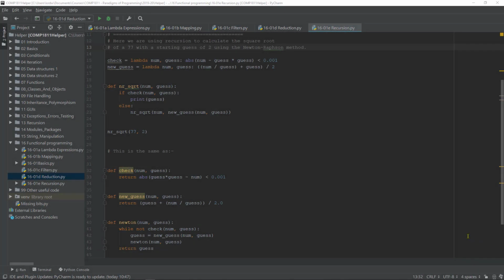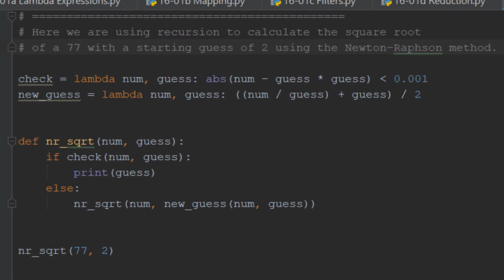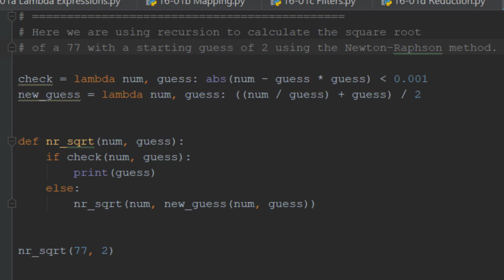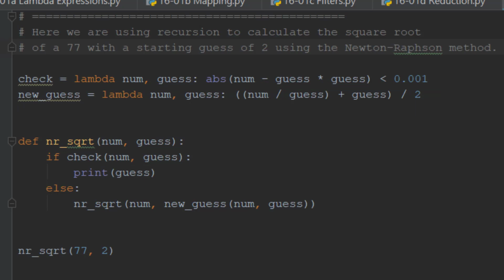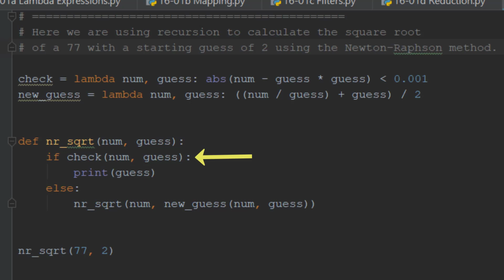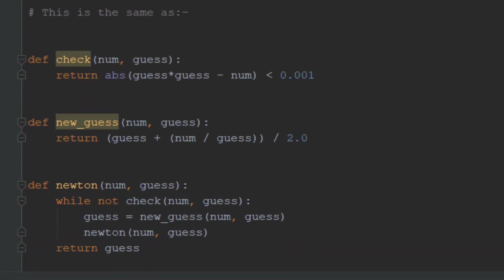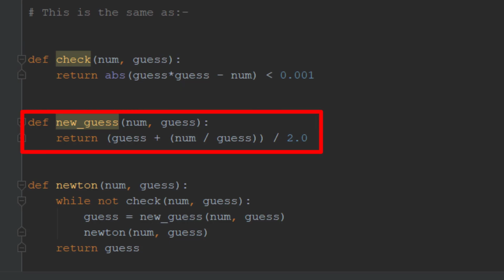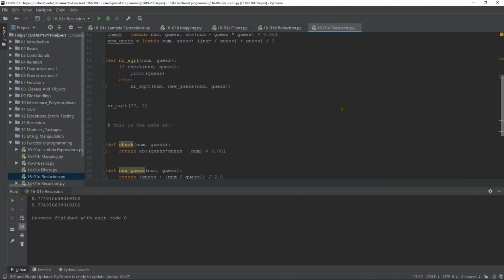06 Functional Recursion in Python